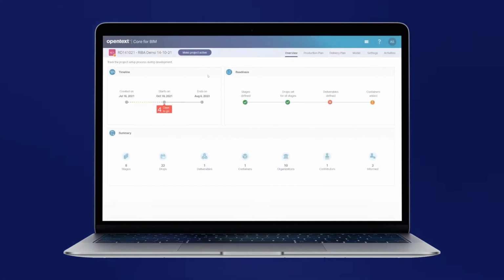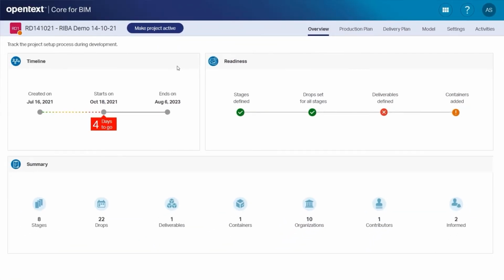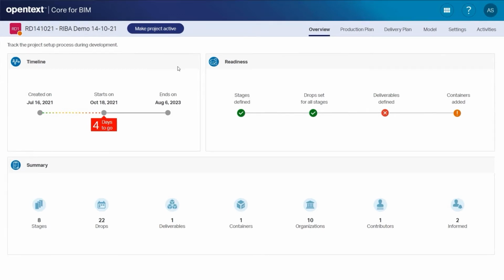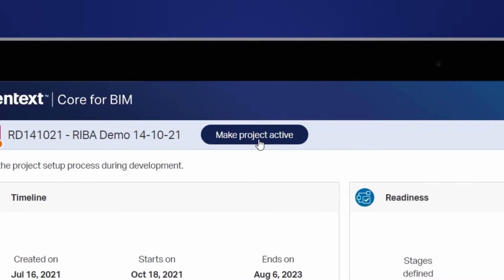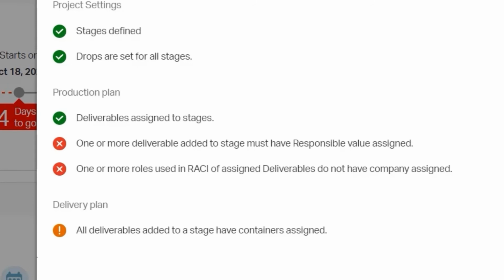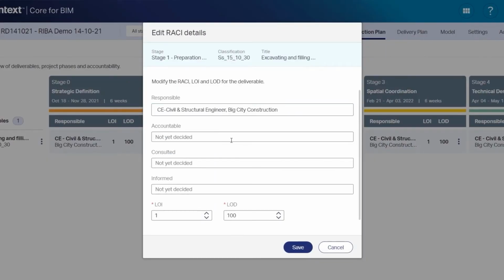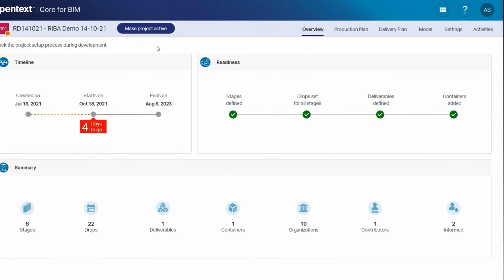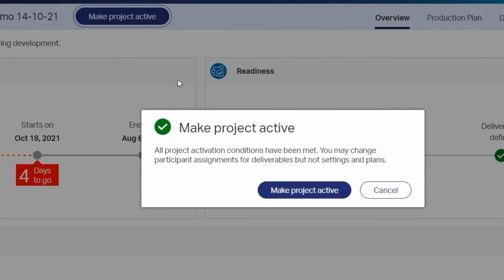Project overview and activation | OpenText Core for BIM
Watch this video to see how to use the project overview in Core for BIM to understand the status of a project, including a summary of outstanding deliverables needed to activate a project.

OpenText™ Core for Building Information Modelling is a BIM collaboration platform that follows the BIM standard ISO19650 tenets. Core for BIM ensures a high-quality digital twin to facilitate predictive operations for streamlined logistics, reduced downtime and increased assurance in the quality of the final handover.